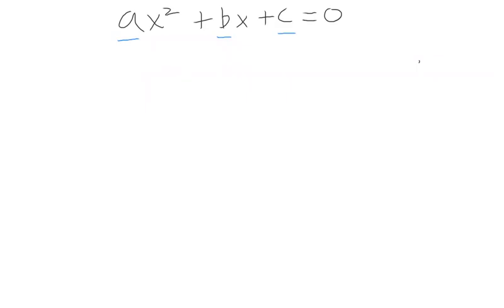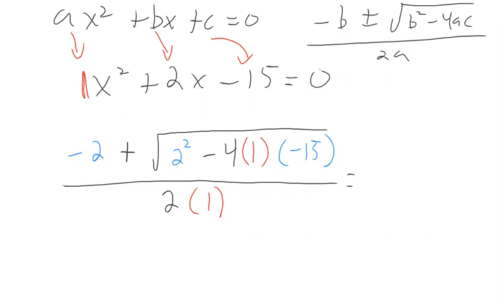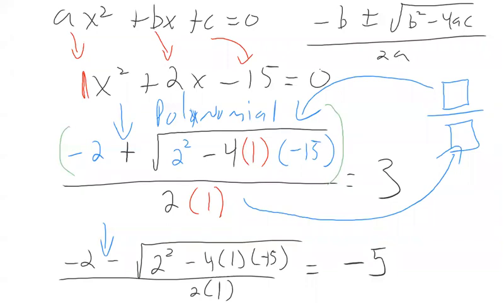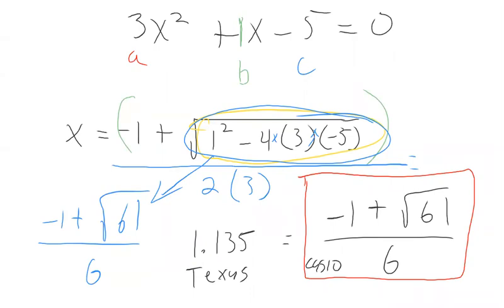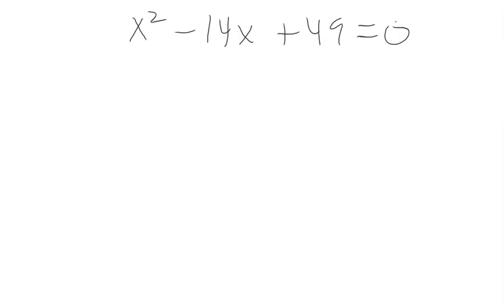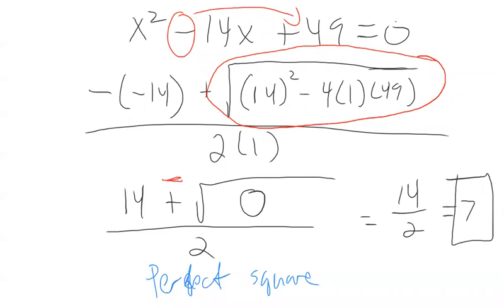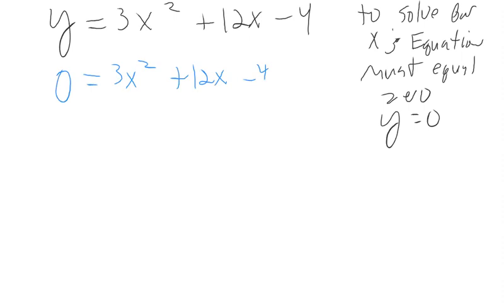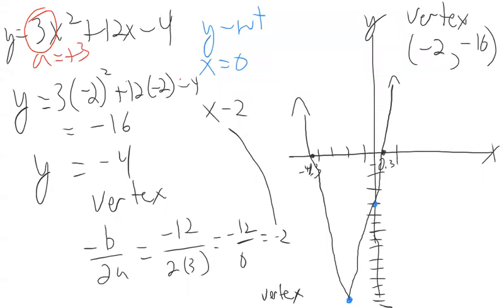College Algebra Quadratic Formula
This video is the recorded lecture from College Algebra on using the Quadratic Formula to solve quadratic equations.